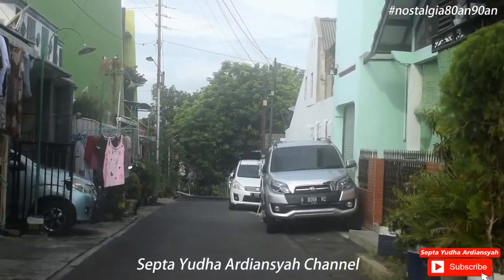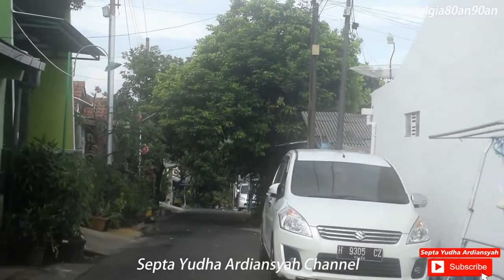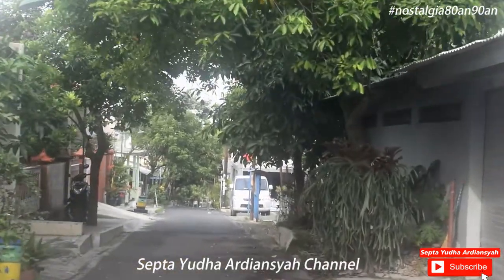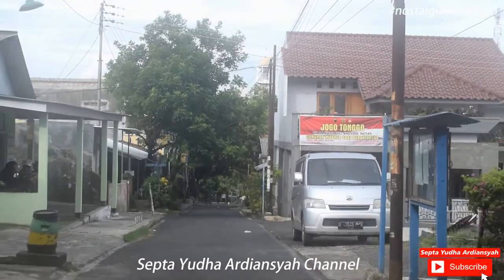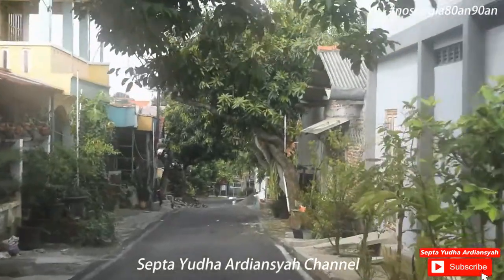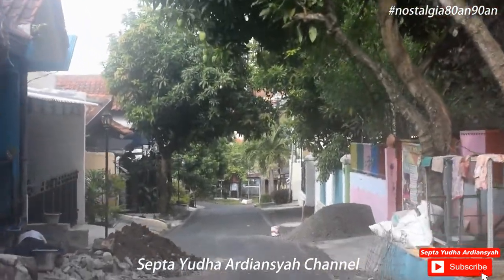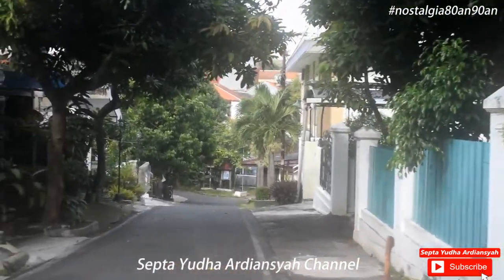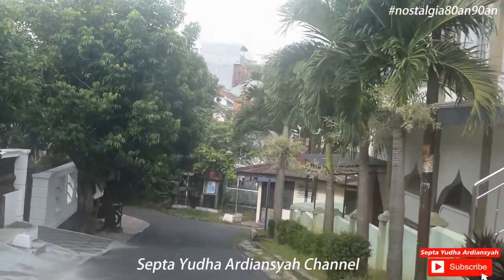Nostalgia: Permainan Tanaman Jadul "Kuat-Kuatan/Jago-Jagoan/Laga Ayam/Adu Ayam" Generasi 80an 90an.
Salam Nostalgia!!!
Di video kali ini merupakan permainan jadul yang dilakukan anak 80an dan 90an menggunakan media tanaman yakni daun!! Konsepnya adalah tarik-tarikan atau kuat-kuatan, dan yang paling kuat akan menjadi pemenang, dan melawan musuh-musuh berikutnya hehehe. Tanaman ini merupakan sejenis dari tanaman flamboyan atau Petai Cina yang diambil daunnya. Semoga teringat!